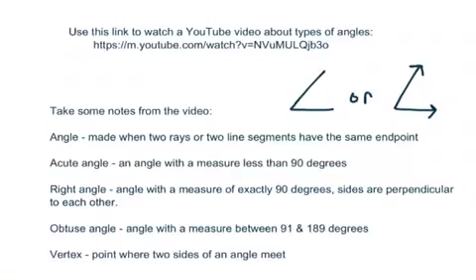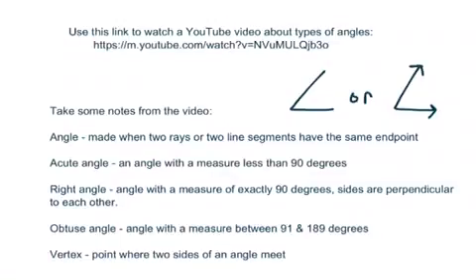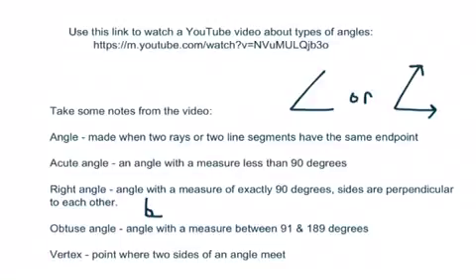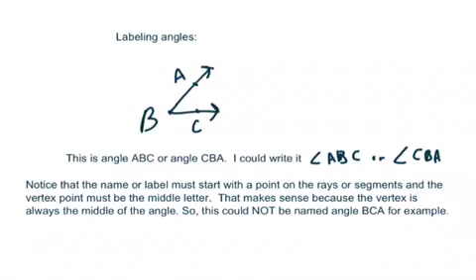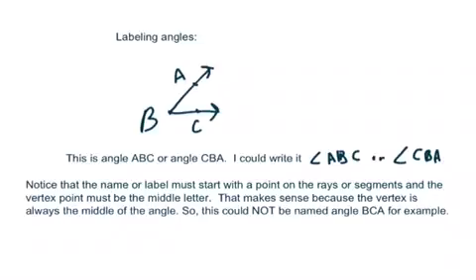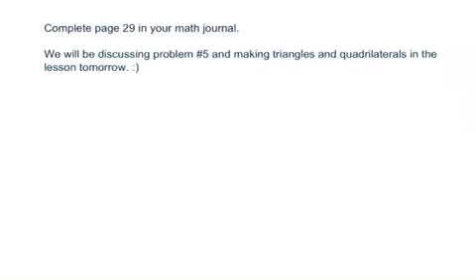EDM Lesson 1.12